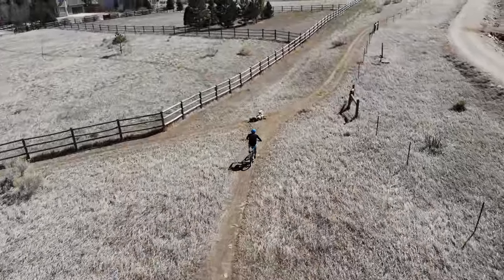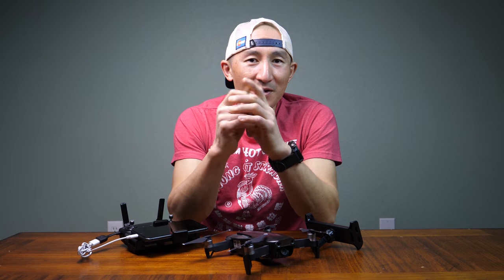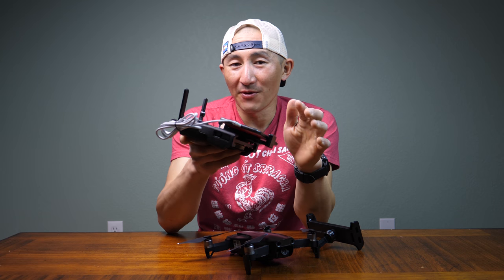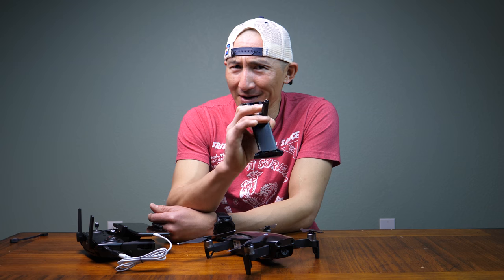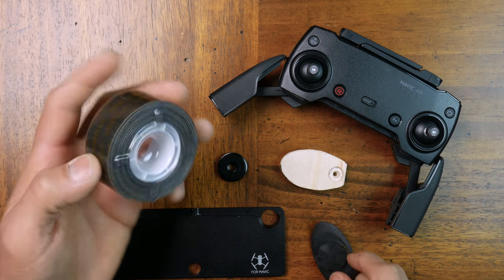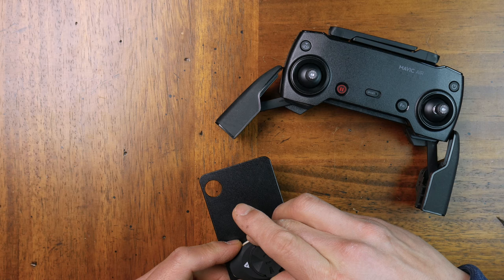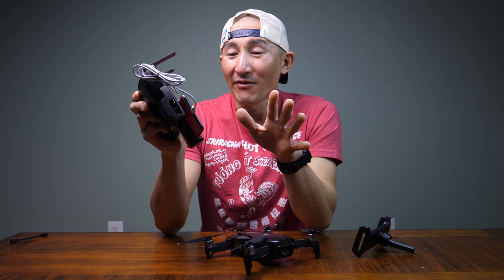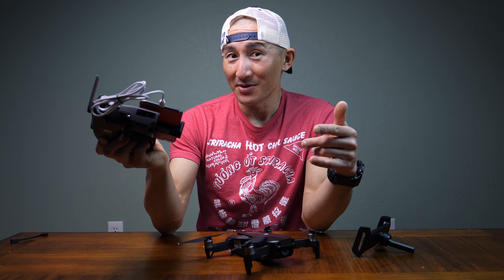Mavic Air/Pro/Spark Bike Mount Controller w/ Garmin Edge (DIY)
Here's a rugged and secure, DIY-ish solution to mount a Mavic Air/Spark/Mavic Pro controller using a Garmin Edge Bike Mount.

Parts listed below:

- iPad/iPhone Mavic/Spark Controller Mount (Amazon)
- KOM Edge Male Mount (Amazon)
- Smartphone holder with 1/4-20 tripod hole (Amazon)
- Micro USB to USB type-A female adaptor (Amazon)
- 1/4-20 screw and nut (Amazon)
- Gorilla Double-sided tape (30lbs) (Amazon)
- Garmin Edge Out Front Mount (NOT recessed is best) (Amazon)

/// THE GEAR ///
Favorite Wearable (fenix 5X) (Amazon)